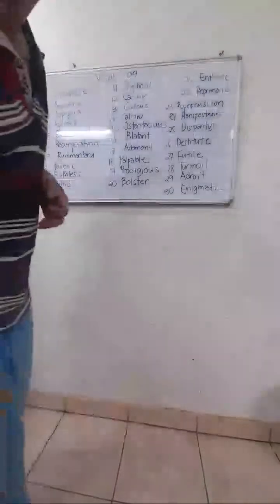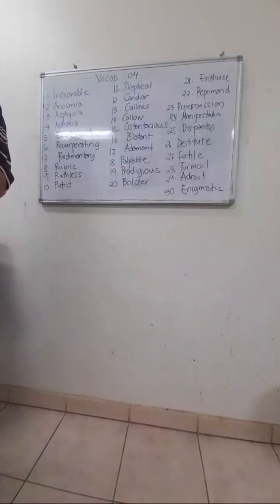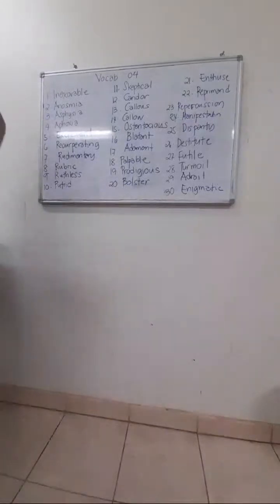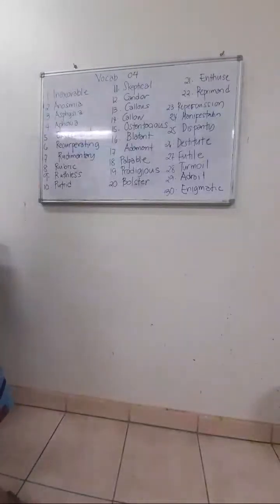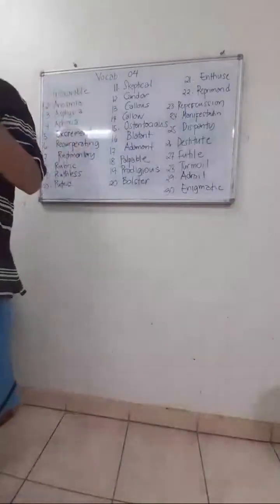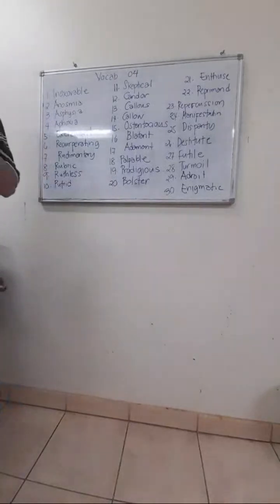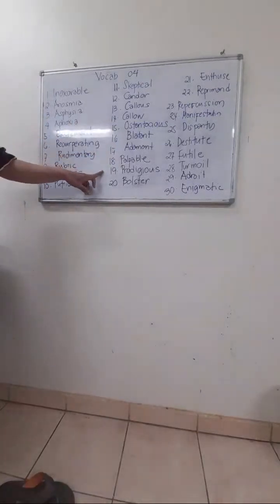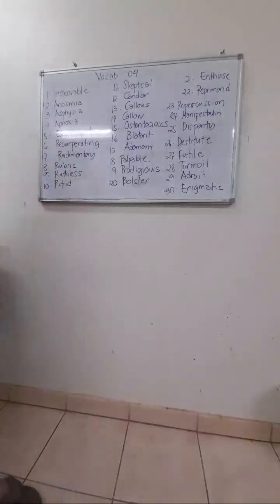Advanced Vocab. 4